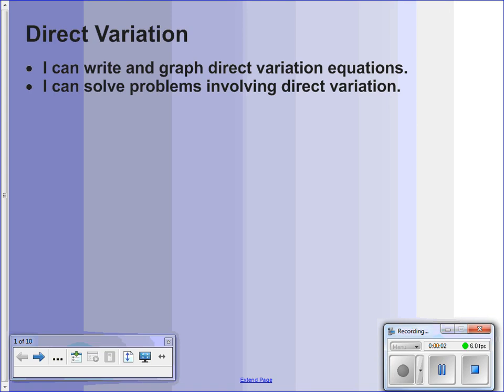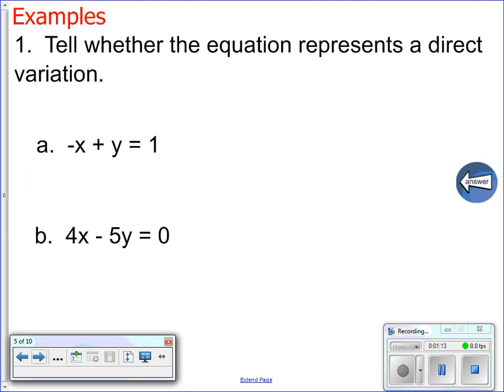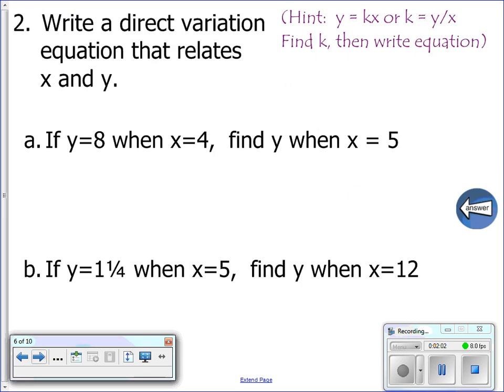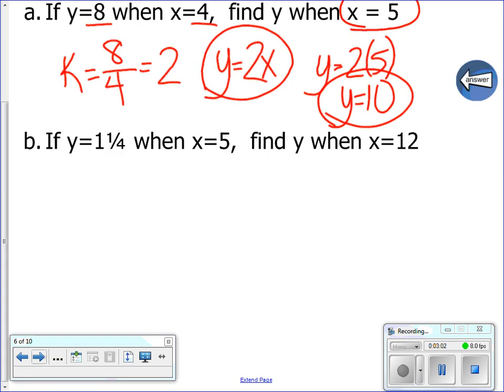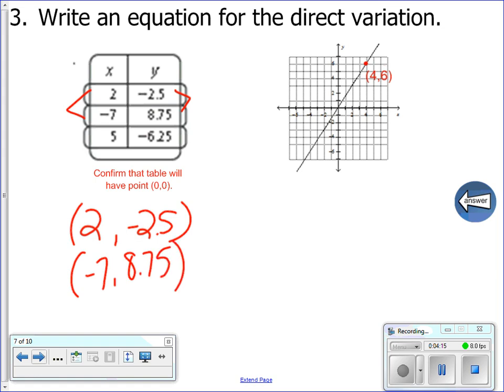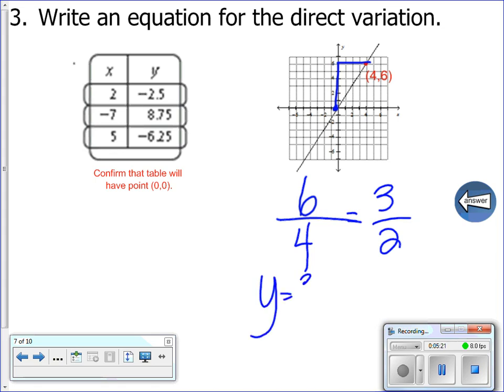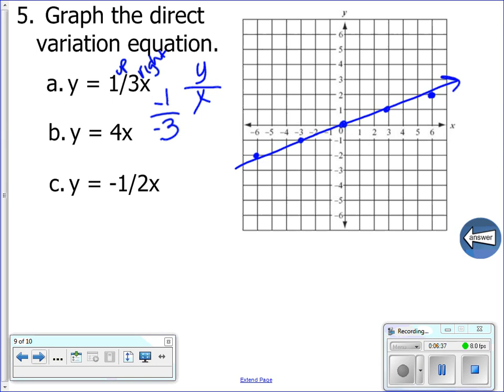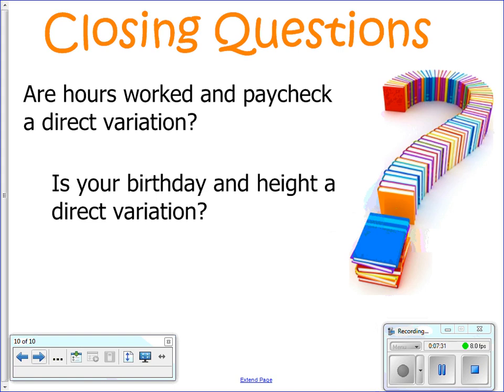3.4 Direct Variation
Direct Variation
Write and graph direct variation equations.
Solve problems involving direct variation.